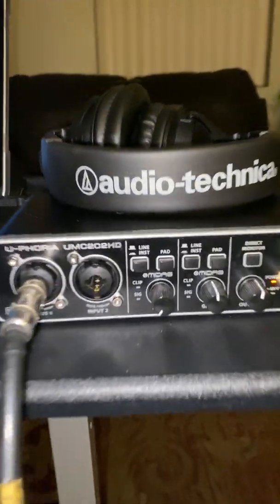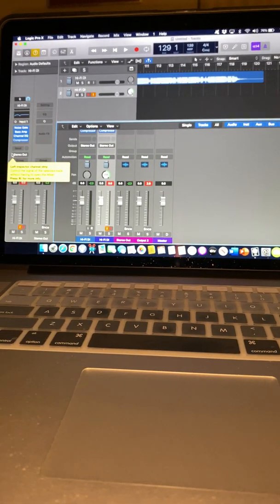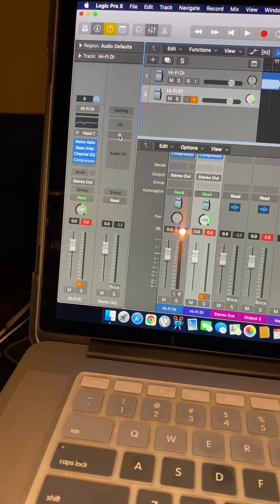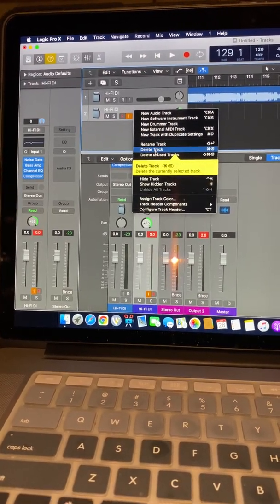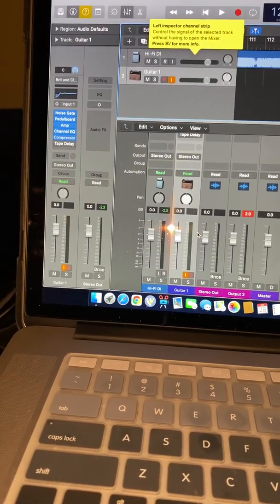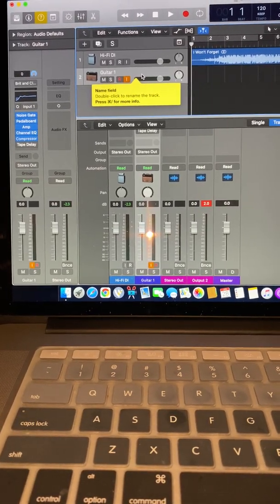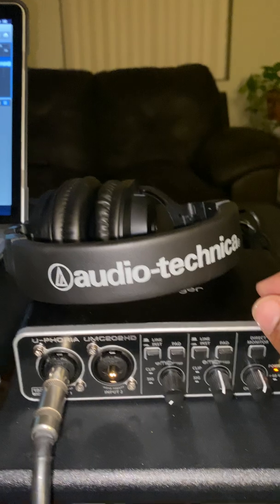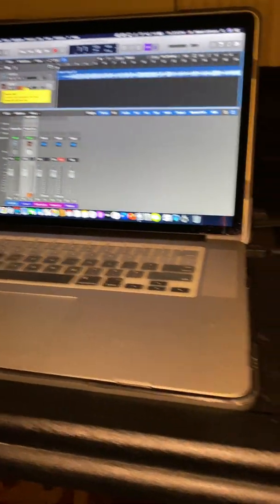How to hear Logic Pro X in both sides of headphones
Logic Pro · Live Loops For spontaneous composition. · Step Sequencer Pure beat poetry. · Logic Remote Touch and flow. · Plug-ins and Sounds You can play with this.